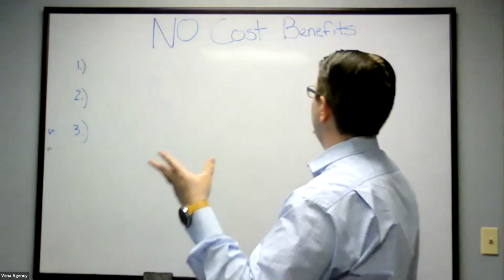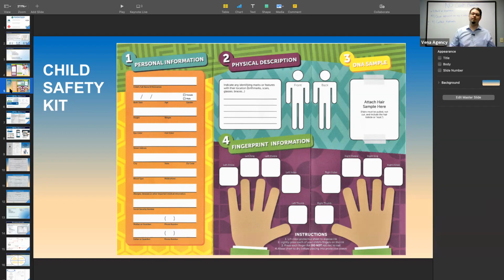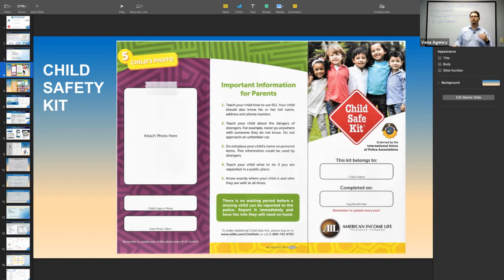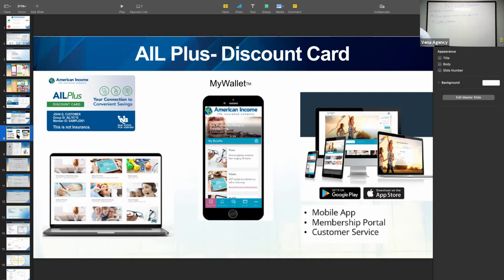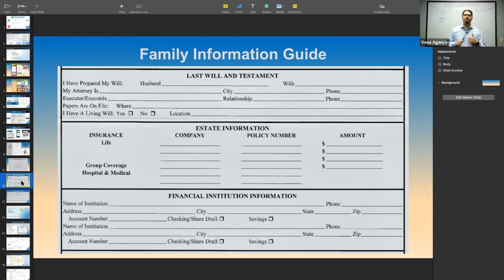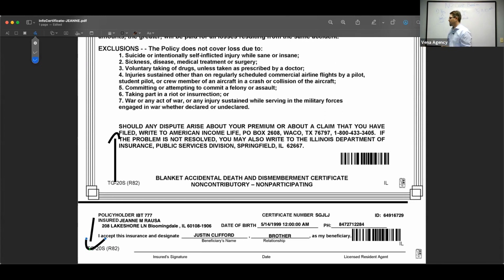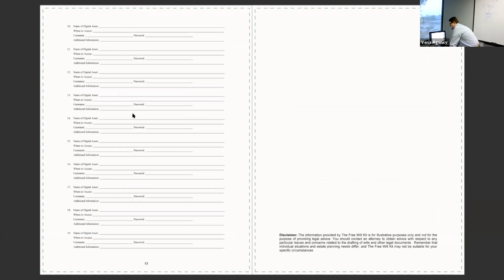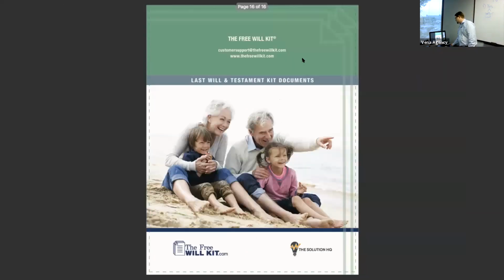Training Class 6-24-21